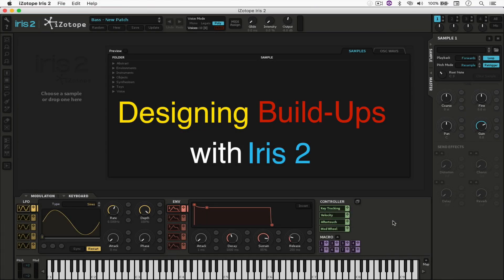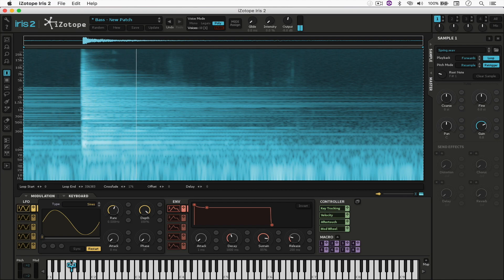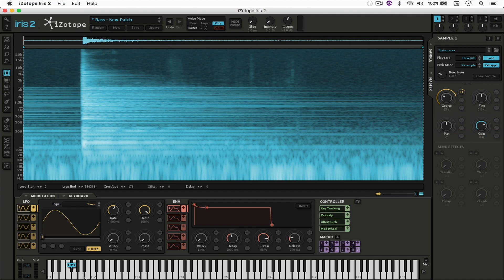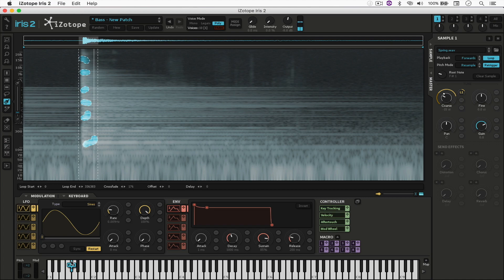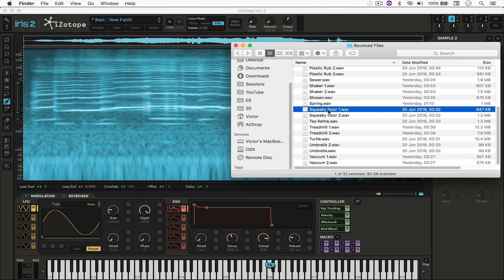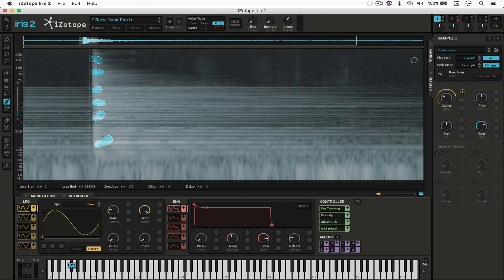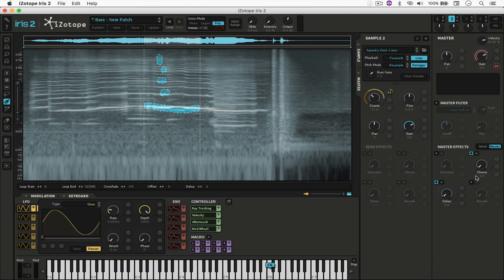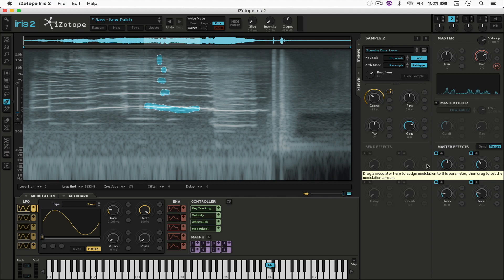iZotope Iris 2 - Designing Grenade Build-Ups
After spending some time wondering how to design sci-fi build-ups, I decided to sit down an practice until I figured it out. As it turns out, it's way easier than I imagined, and this video runs through exactly that.

CC and Brazilian Portuguese subtitles are available.